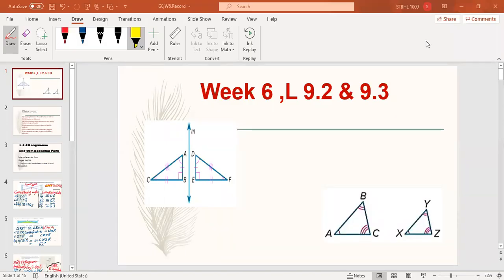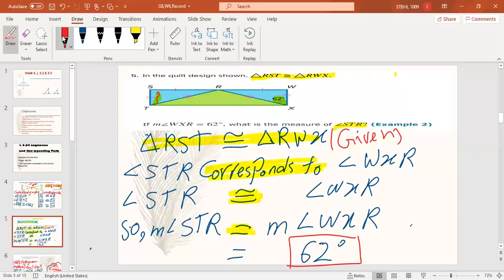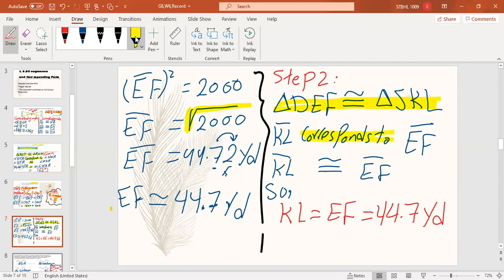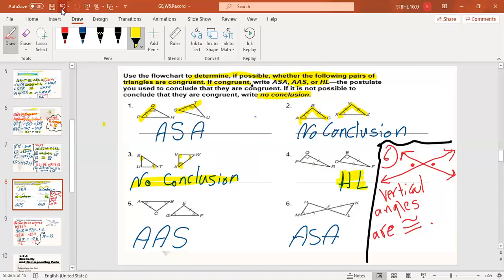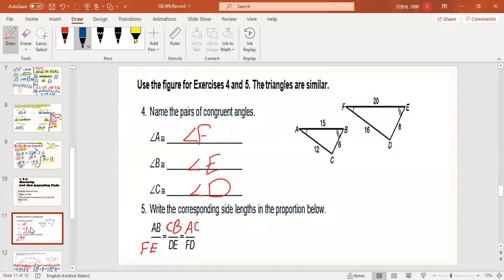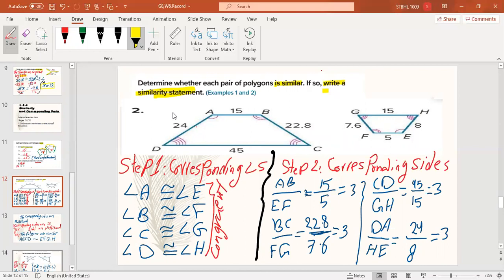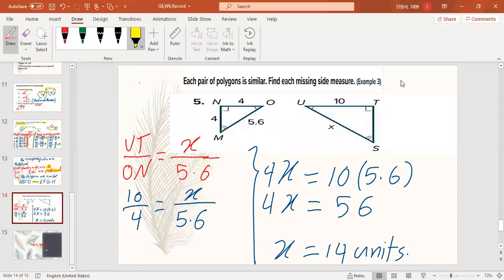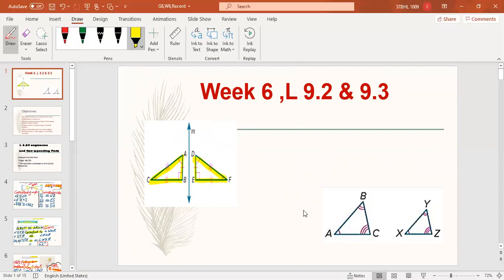Grade 8 Math Week 6